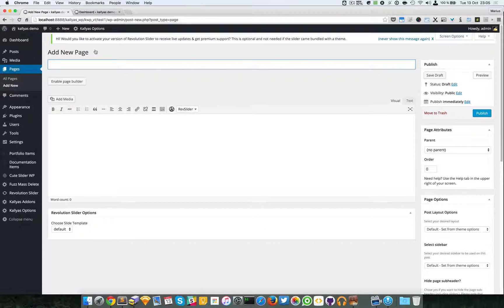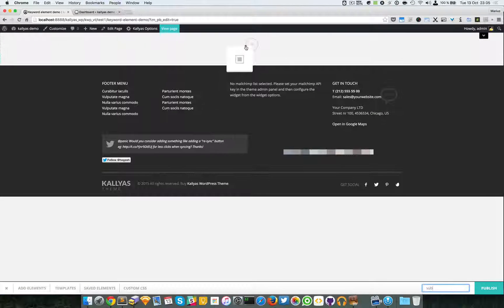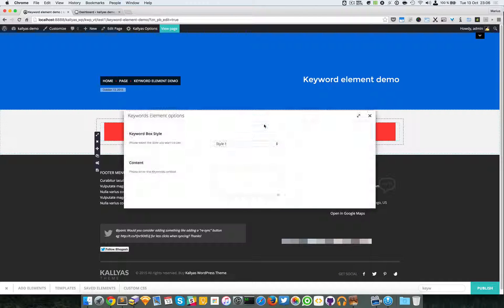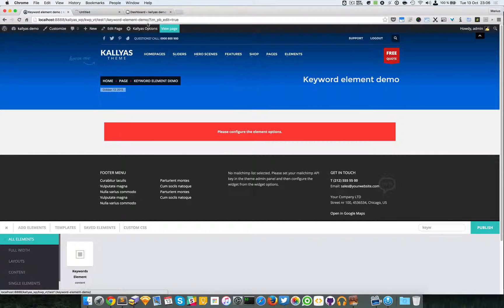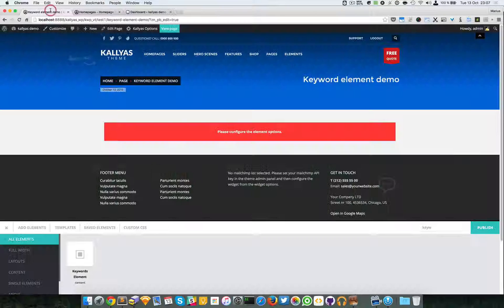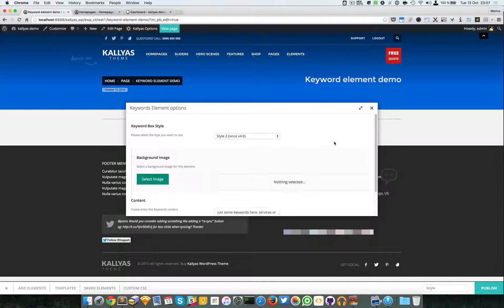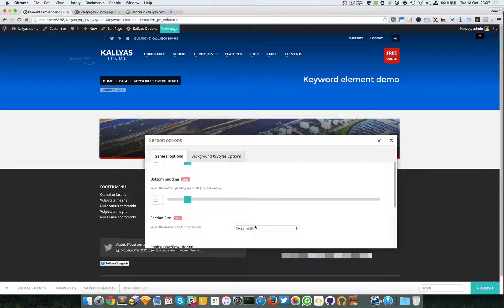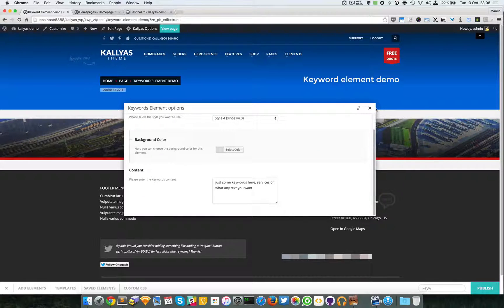Keywords element (Page Builder Element in Kallyas WordPress theme v4.0 )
This video explains how to use the "Keywords" element in Kallyas's Page Builder.